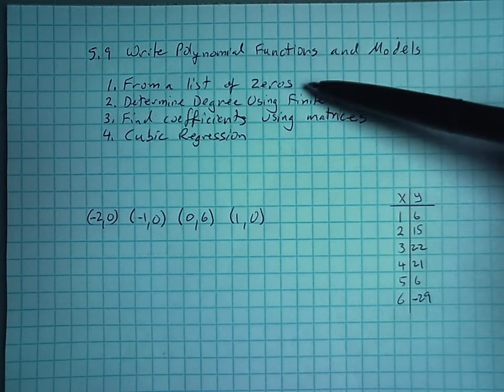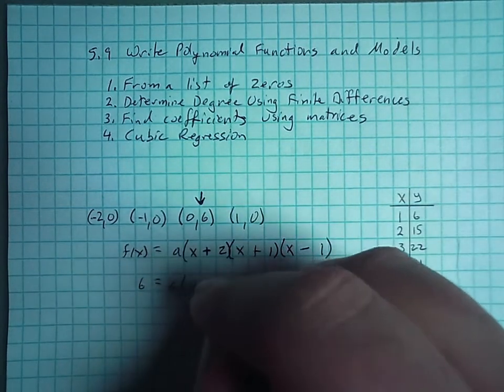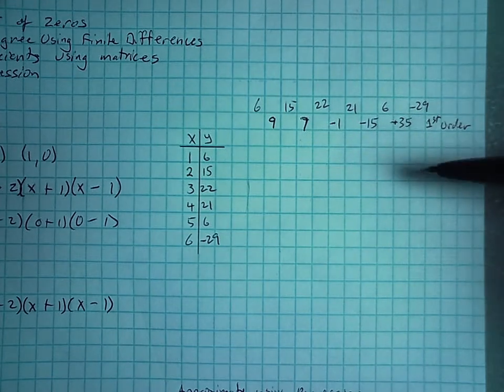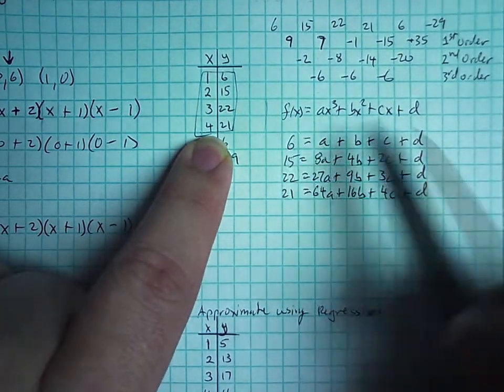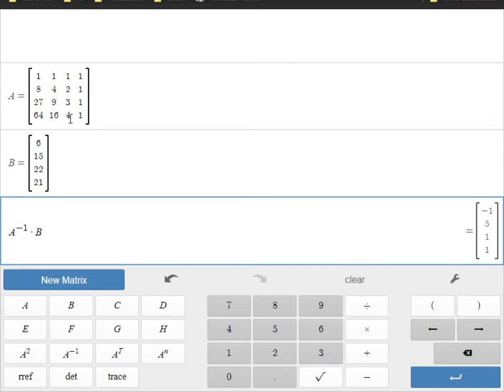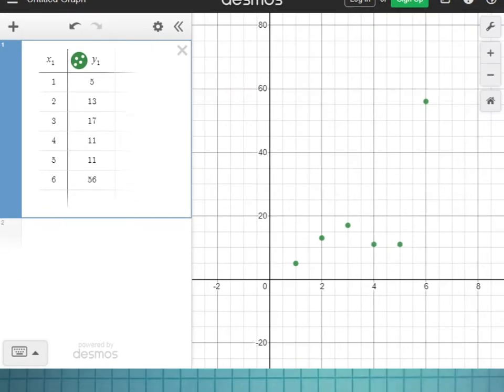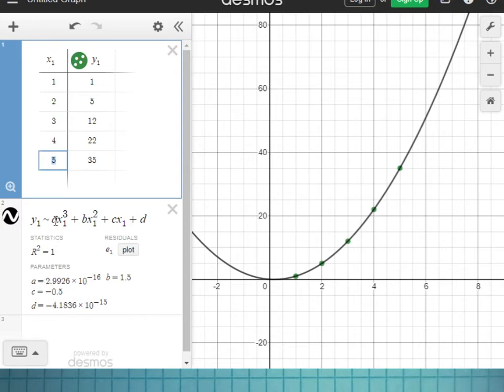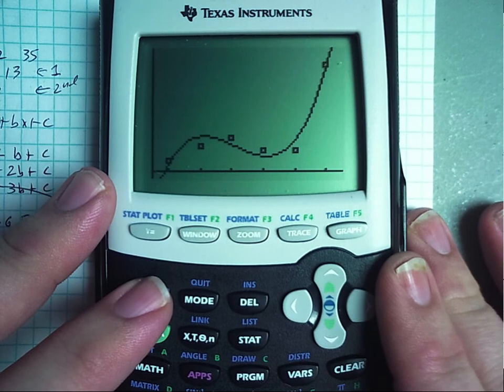MrB Explains 5-9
Write Polynomial Functions
1. Given a list of zeros (+additional point)
2. Determine degree using finite differences
3. Find coefficients using matrices
4. Cubic Regression